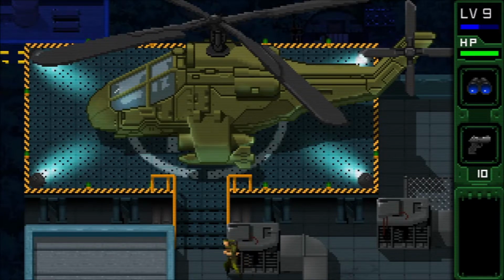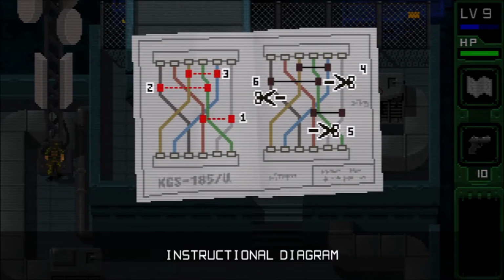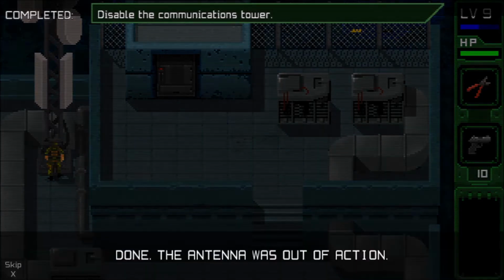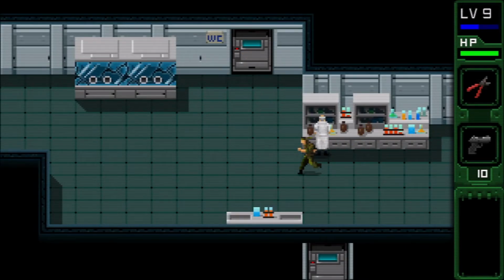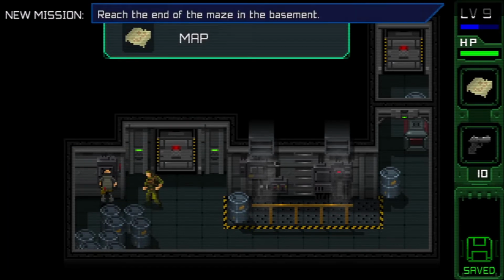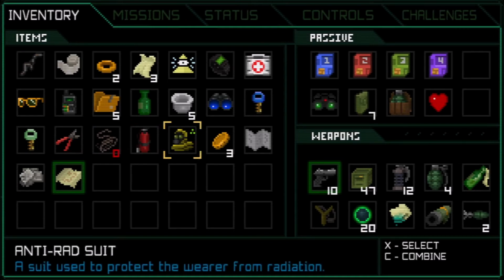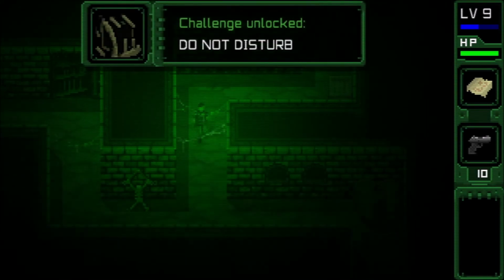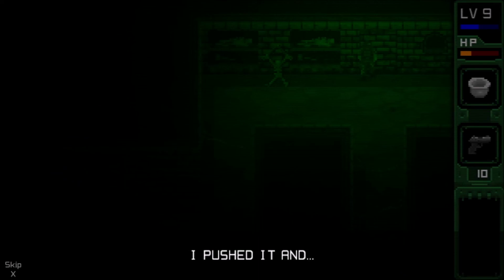Unmetal (16) Bombs and Ghosts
Unmetal is an incredibly silly game from @unepic_fran, a spoof of a certain extremely polular game series with Metal in the title, and also of pretty much every other 80's action film/game trope.  It's a whole lot of fun and makes me laugh a great deal, mainly because I too have a terrible sense of humour.